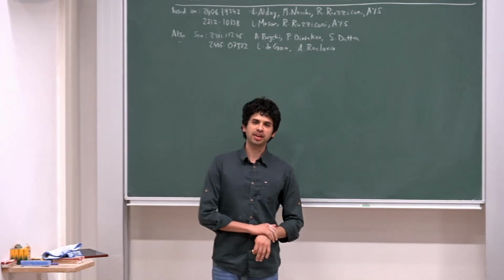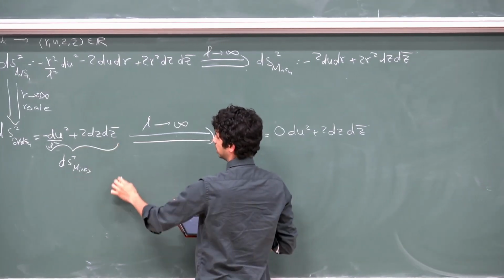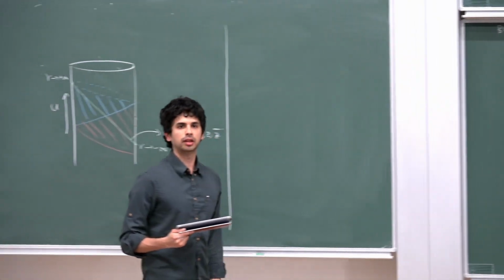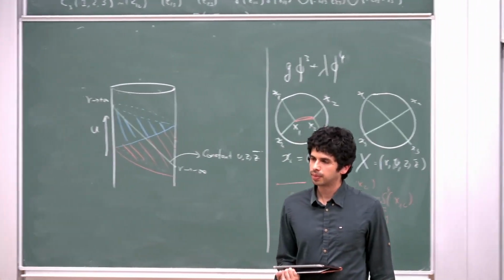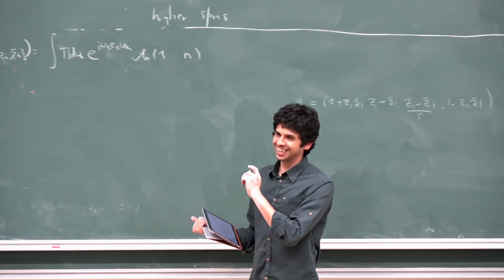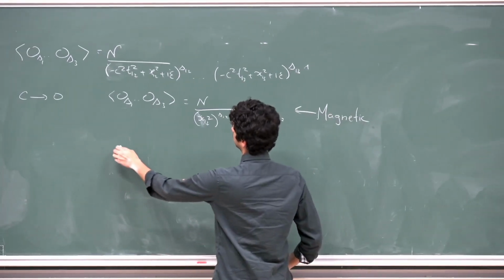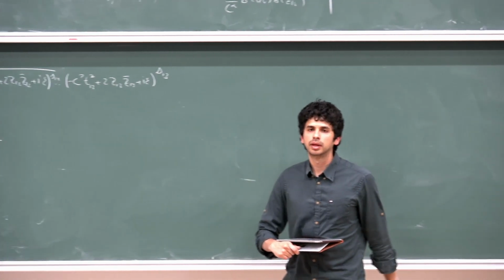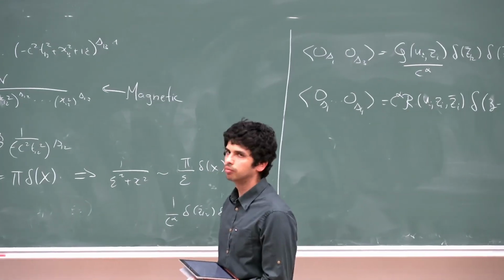Dr. Akshay Yelleshpur Srikant | Carrollian amplitudes from holographic Correlators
Title: Carrollian amplitudes from holographic Correlators
Speaker: Dr Akshay Yelleshpur Srikant (University of Oxford)
Date: 19th Sep 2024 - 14:30 to 15:30